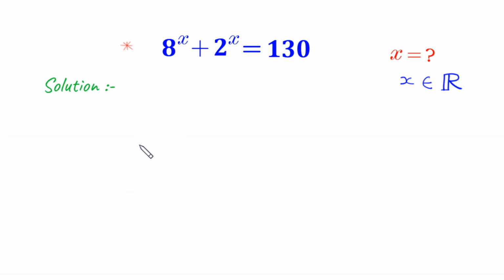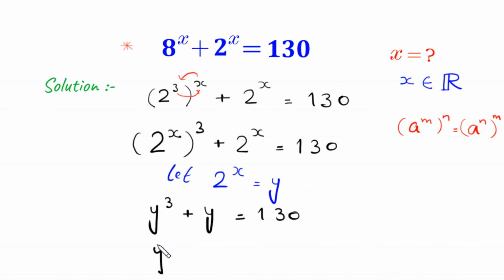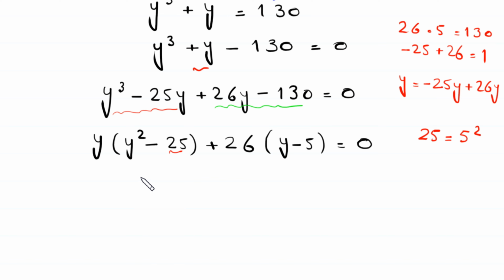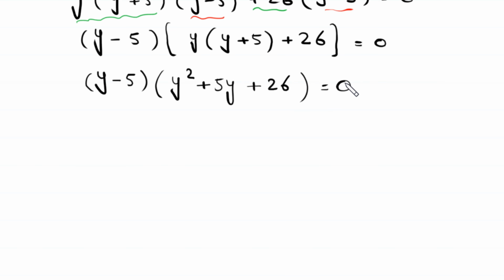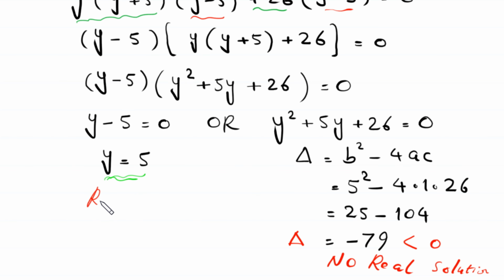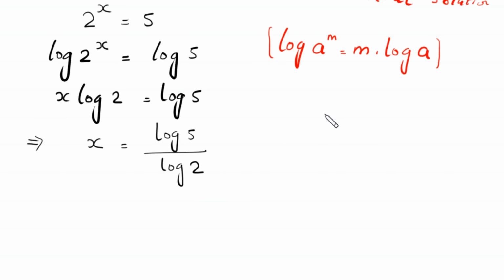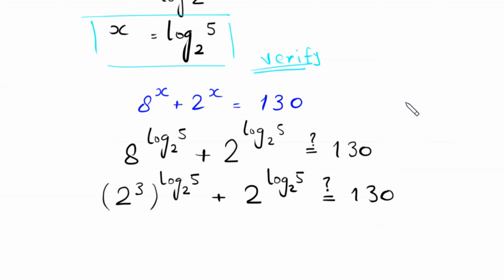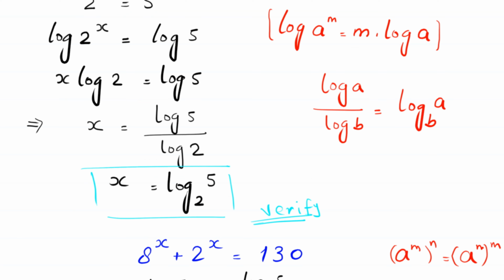A Very Nice Algebra Olympiad Maths Problem | Find out x=?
Harvard University
Oxford University
Cambridge University
Ivy League Schools

math problem

A-Leve Exam
olympiad mathematics
international olympiads

olympiad mathematics
Pure Mathematics
olympiad mathematics

maths